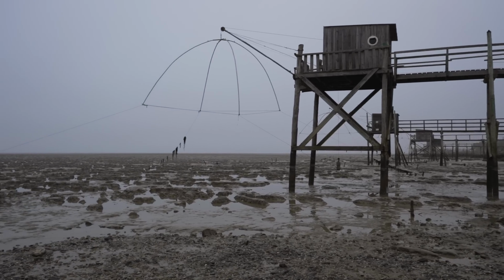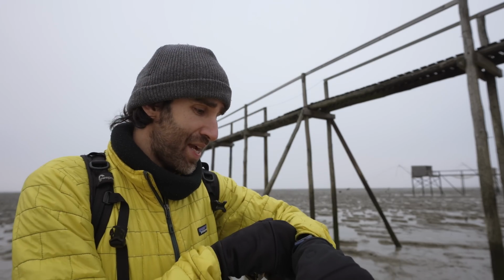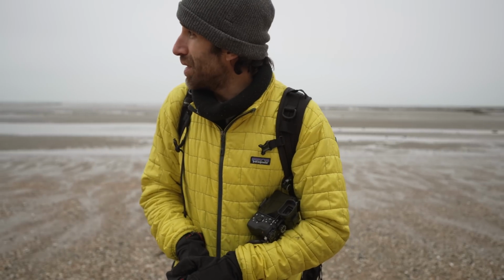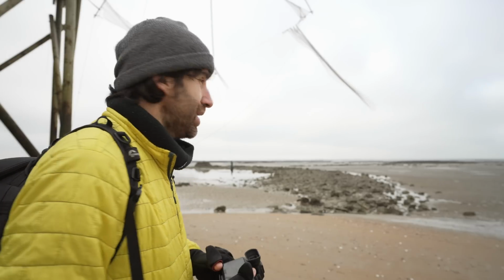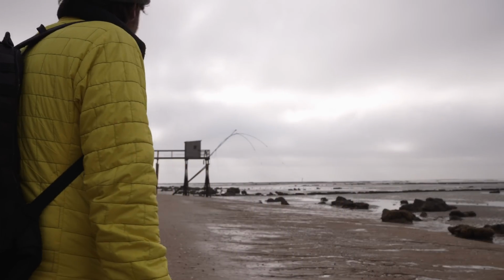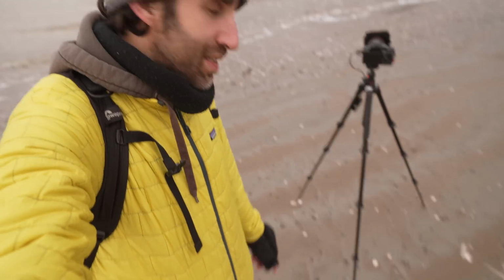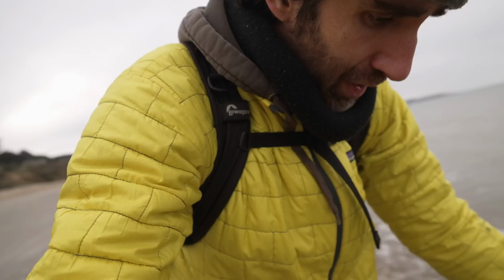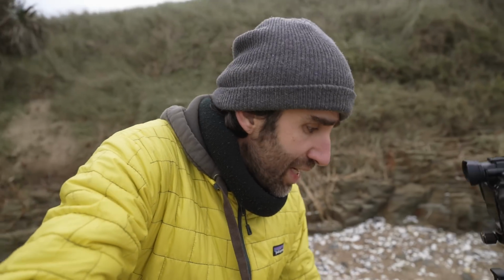Long exposure photography paradise in Pornic, France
My last stop on this road trip: Pornic, France. A paradise for long exposure photography.

New copies of my photo book ONE have arrived!